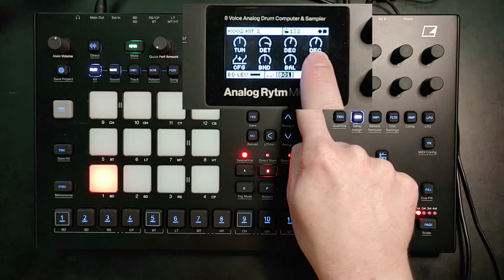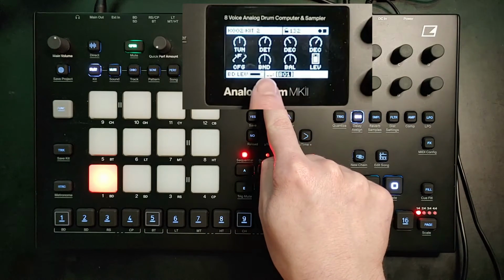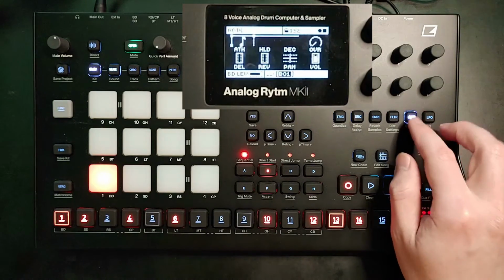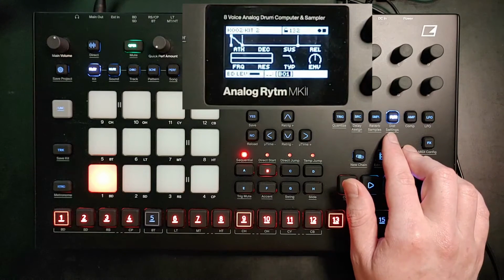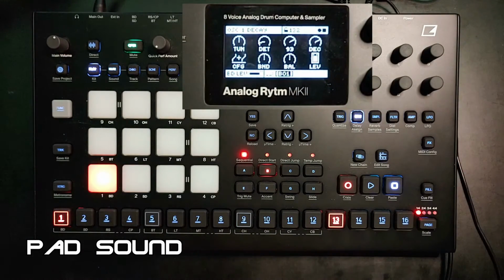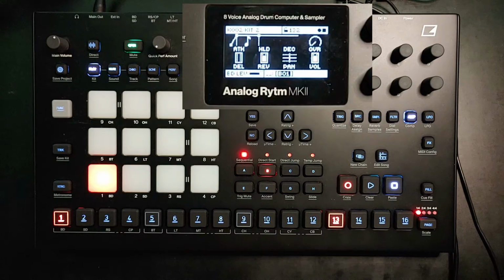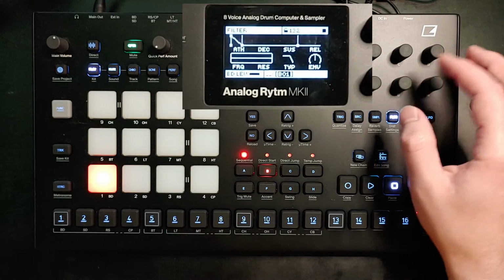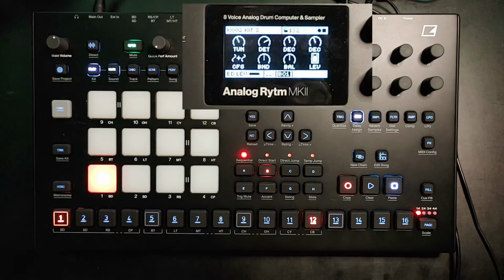Elektron Analog Rytm - Dual VCO Tutorial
My Try of a Tutorial Video for the Analog Rytms Dual VCO.

00:00 Intro Jam
01:18 Basics
06:57 Pluck Sound
10:35 Acid Style Sound
15:55 Pad Sound
20:55 BIA Style Sound
25:35 Glitch Sound
31:00 Outro Jam